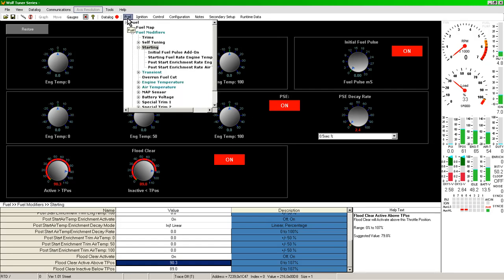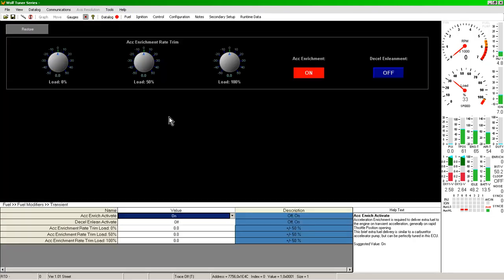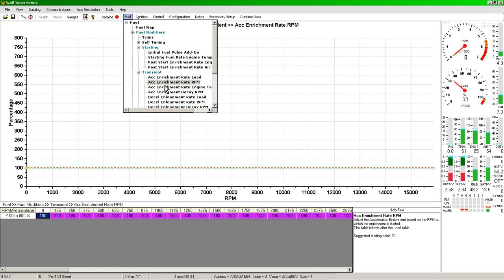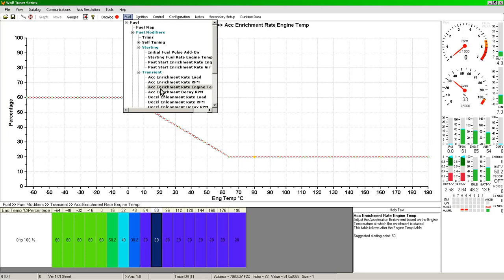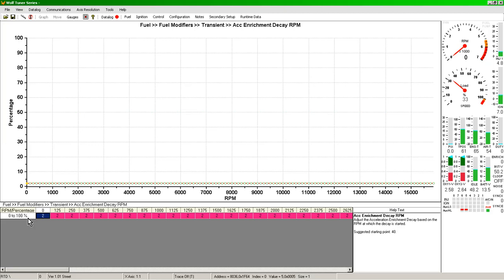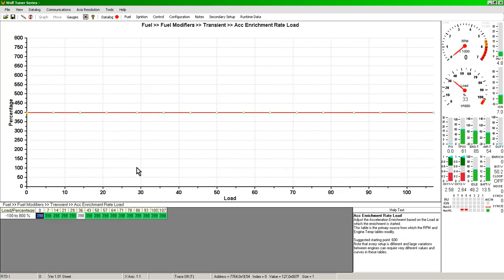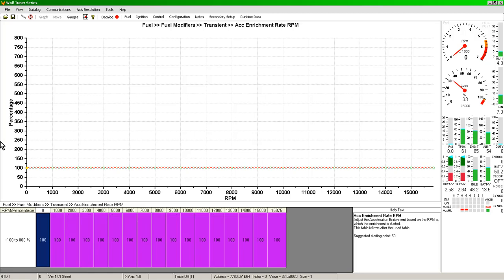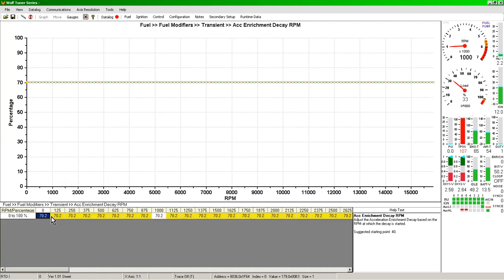Wolf Tuner Series fuel modifiers transient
Learn how to set the transients in your wolf ECU